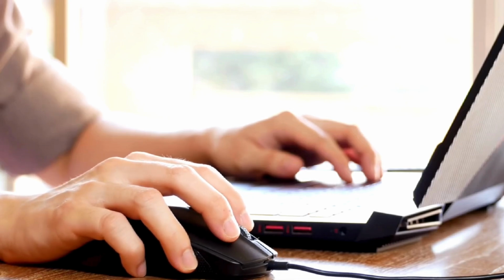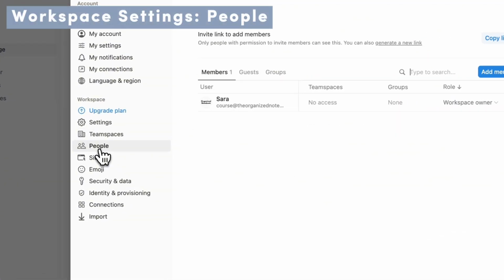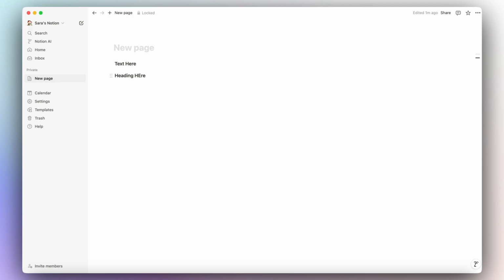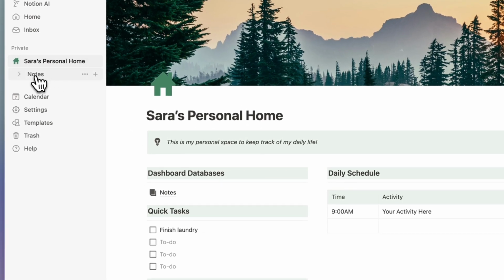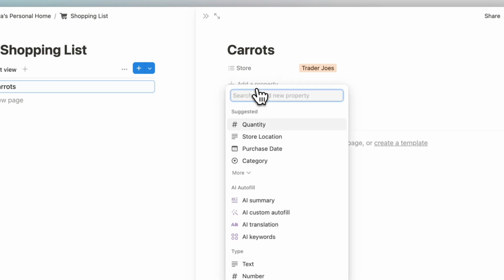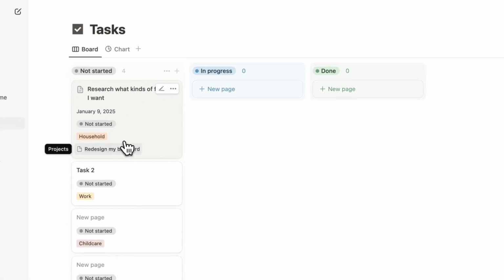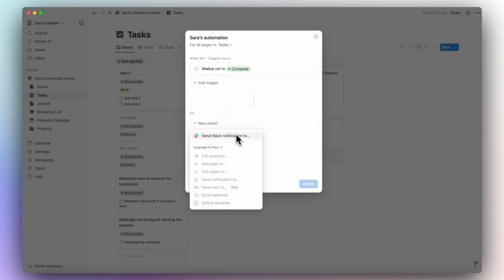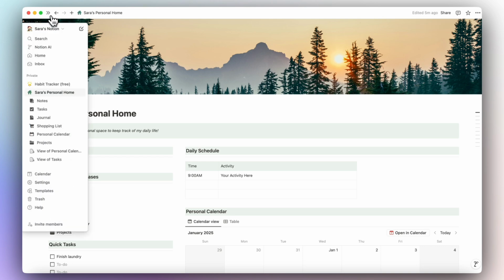Notion FULL Course for Beginners | Step-By-Step Tutorial 2026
🌟 Looking for premium templates & custom services?✨

In this comprehensive Notion tutorial, I'll guide you through everything you need to know to master this powerful productivity tool. Whether you're a complete beginner or looking to enhance your Notion skills, this step-by-step course will help you create efficient workspaces, manage projects, and organize your digital life.

From basic navigation to advanced features, I'll cover all the essential elements that make Notion a game-changing tool for personal and professional organization. You'll learn how to create a personal dashboard through this course and more!

⏱️ Time Stamps
0:00 Intro
0:44 What is Notion?
1:46 Creating an Account
3:42 Desktop App
4:14 Getting Started
5:15 Settings
5:29 Account Settings: My Account
6:10 Account Settings: My Settings
9:44 Account Settings: My Notifications
11:38 Account Settings: My Connections
12:50 Account Settings: Language & Region
13:32 Workspace Settings: Pricing
16:06 Workspace Settings: Main Settings
17:00 Workspace Settings: Teamspaces
17:47 Workspace Settings: People
18:25 Workspace Settings: Sites
18:51 Workspace Settings: Emoji
19:18 Workspace Settings: Security & Data
20:03 Workspace Settings: Identity & Provisioning
20:27 Workspace Settings: Connections
20:47 Workspace Settings: Import Data
21:19 Side Bar
21:31 Side Bar: Account & Workspace
22:16 Side Bar: Create New Page
22:37 Search
23:00 Side Bar: Notion AI
23:33 Side Bar: Home
24:03 Side Bar: Inbox
24:24 Side Bar: Private
24:46 Side Bar: Shared
25:11 Side Bar: Calendar
25:19 Side Bar: Settings
25:28 Side Bar: Templates
25:35 Side Bar: Trash
25:50 Side Bar: Help
26:58 Side Bar: Invite Member
27:19 What are Notion Pages?
29:39 Share Button
29:54 Comments Button
30:06 Favorite
30:28 Page Settings
35:20 Creating a Personal Dashboard
36:18 Page Icon & Cover Photo
37:58 Slash Commands
38:34 Video Block
38:51 Columns
39:25 Block Settings
39:44 Text Options
41:58 Dividers
42:35 Embed
43:05 Toggle Heading
43:42 Callout Box
45:11 Image Block
46:40 Quote Block
47:46 To-do List Block
48:47 Simple Table (Not Database)
49:28 @ Mention & Remind
50:19 Building Databases
52:10 Table View Database (Notes)
53:17 Inline vs. Full Page Database
54:24 Table View Notes Database Set Up
1:00:30 Board View Database (Tasks)
1:06:01 Gallery View Database (Journal)
1:08:57 List View Database (Shopping List)
1:14:18 Calendar View Database (Personal Schedule)
1:17:09 Timeline View Database (Projects)
1:21:11 Database Templates
1:23:32 Recurring Pages
1:25:12 Charts View
1:27:16 Database Relations
1:29:29 Dependencies
1:31:03 Rollups
1:33:07 Formulas
1:37:05 Sub Items
1:39:10 Database Page Layouts
1:42:07 Buttons & Automations
1:47:10 Linked View Databases
1:49:57 Forms
1:51:55 Share Settings & Notion Sites
1:56:52 Notion Home
2:00:11 Using Templates
2:02:02 Notion AI
2:04:01 Final Tips